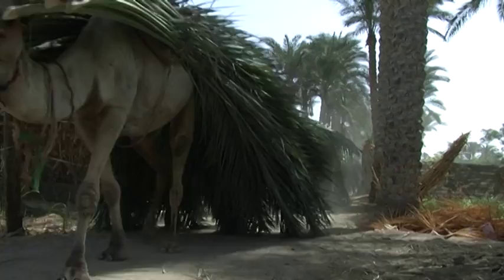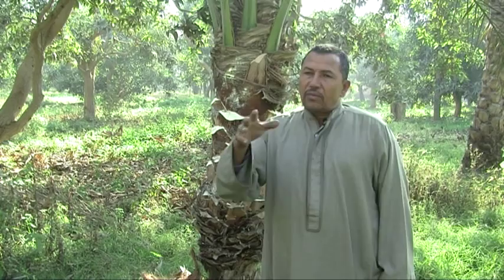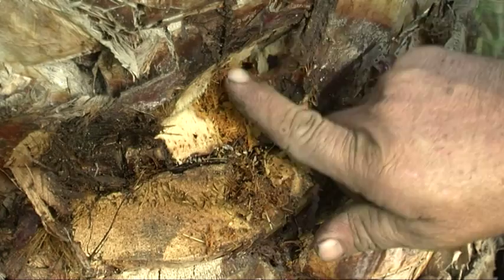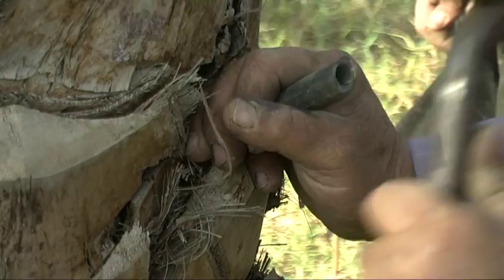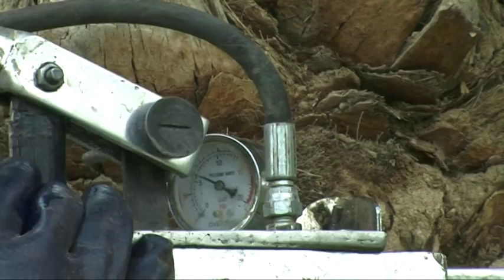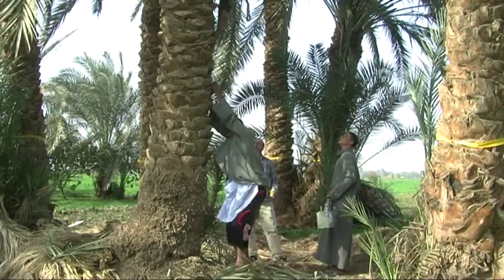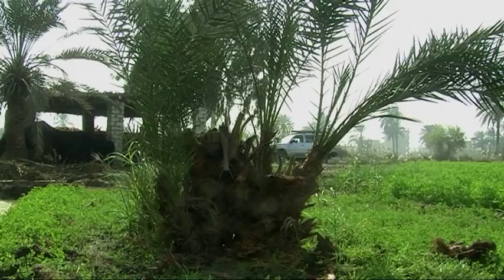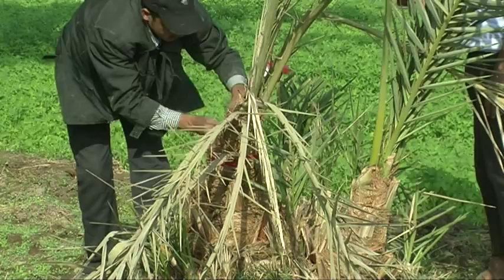Fighting the Red Palm Weevil - A Practical Guide for Farmers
With more than 13 million palms, Egypt’s date production amounts to over 1 million tons per year. The industry however has been facing severe problems caused by the invasive red palm weevil, a malicious pest causing tremendous damage to the country's rich palm date heritage. The short film at hand provides knowledge and practical advice to farmers to successfully treat and prevent their palm trees from red palm weevil infestations. This is a joint production of the "HAYAT Human Security in Upper Egypt", "Videos for Farmers", "EMAP"  and "GTI" projects.